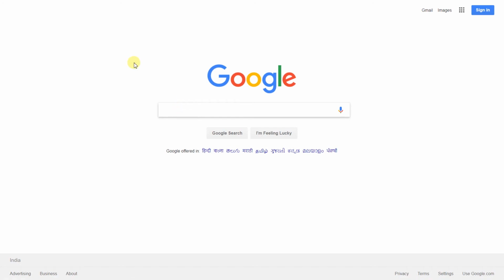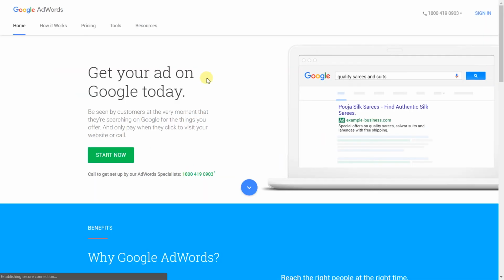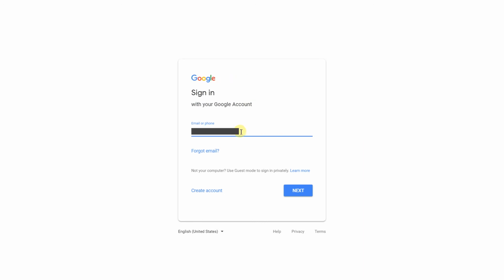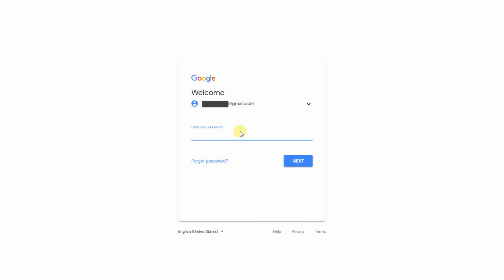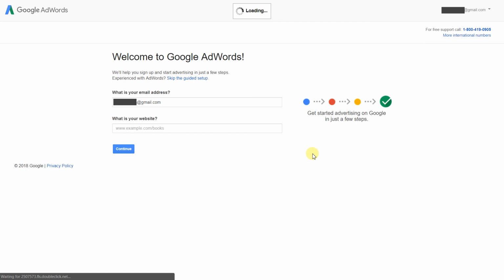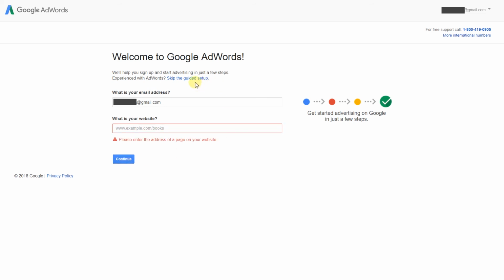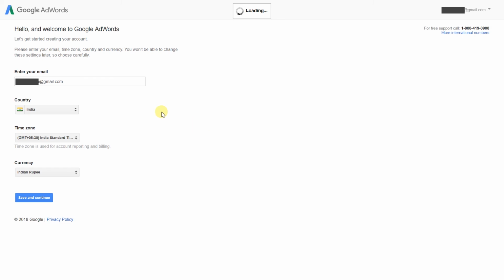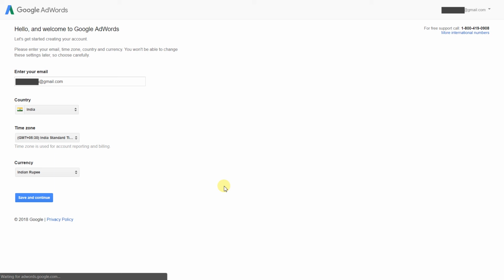How To Create & Setup AdWords Account | Learn Google Ads (AdWords) 2018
Hello friends welcome to Zerosack Networks Private Limited Learning Center. In this video we are going to learn how to create and setup AdWords account. So let’s get started.

If you have any doubt and queries please post your comment, we will definitely solve your queries through special AdWords video series.

Instructor: Rajat Kumar

Step-1:
Firstly Open your browser and type AdWords, click on AdWords website link. Now you are on home page of AdWords.
Click to sign in link on your top right corner. Now if you have Gmail id than login with this, otherwise you can create new Gmail account.
So at this time I have my Gmail account so I just put my Gmail account details.

Step-2
For now if you don’t have website than you can skip this process by clicking on skip the guided setup.
So I am assuming that you don’t have website so I am clicking on this link. (This is recommended step for all users)
Now in this slide you need to confirm some of the details of yours: like your email account, your country, country time zone, and currency. Please fill all the information carefully. Because after this process this will not change.
Because country time zone is very important for managing and seeing you ads reports. And the currency in which you are going to spend or pay in AdWords for ads.
After all the information correct. Hit save and continue.
Here we come with AdWords dashboard. Congratulation Yours AdWords account has been created successfully.